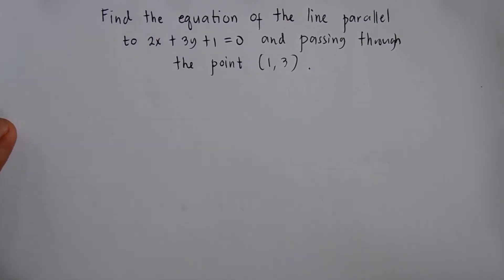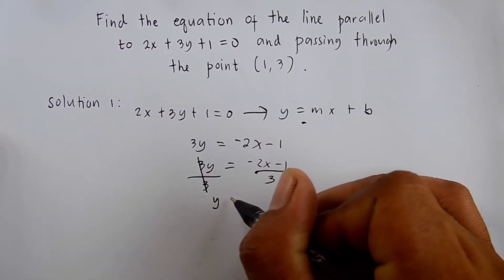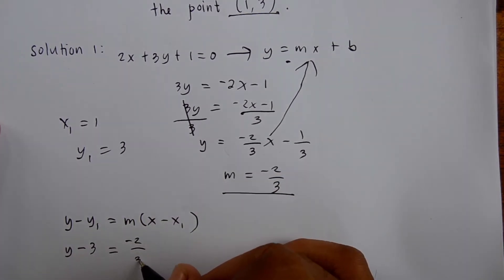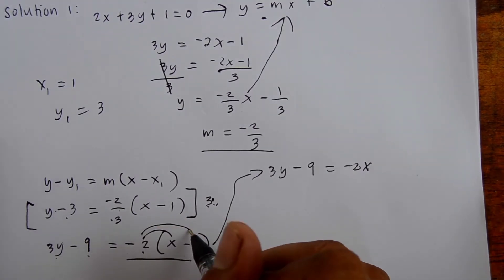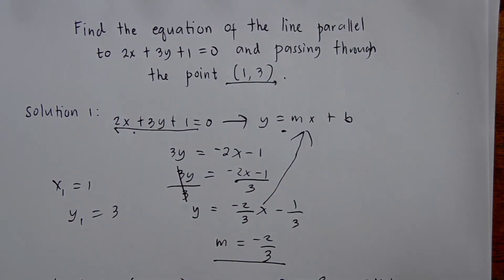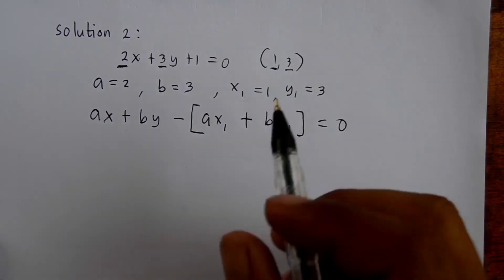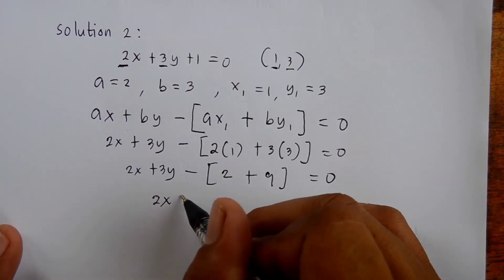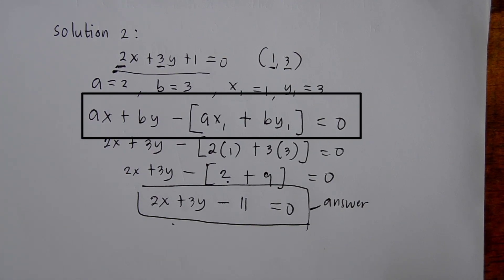Find Equation of a Line Parallel to a Given Line